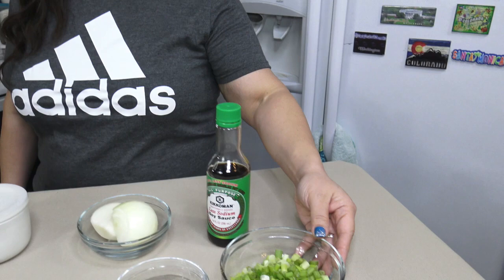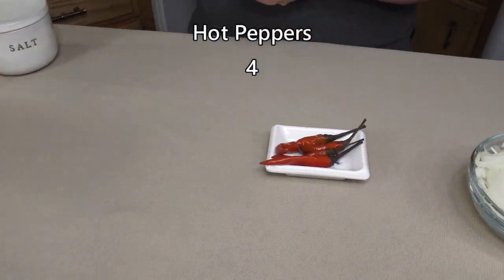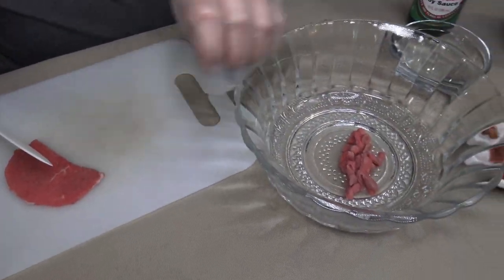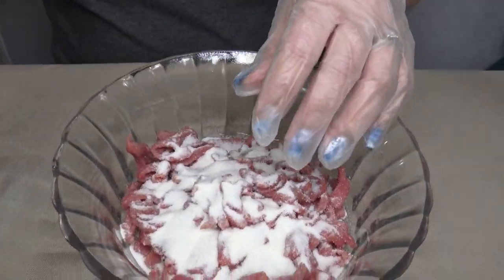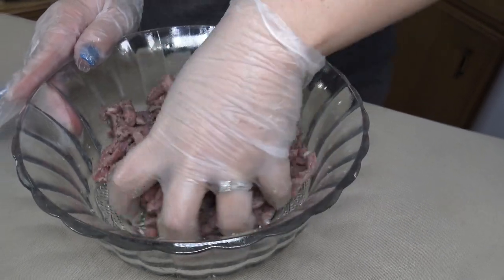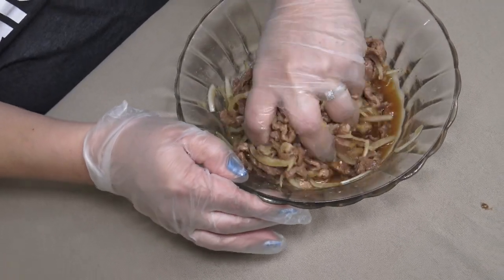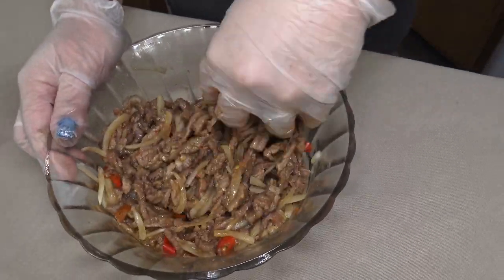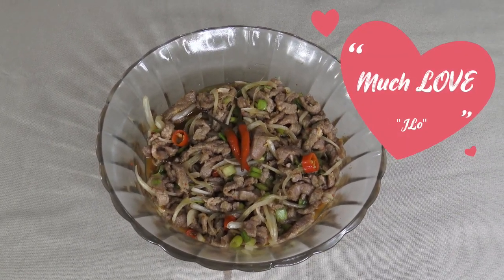Beef Kelaguen | Chamorro Recipe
Chamorro Beef Kelaguen  or Steak Keleguen is one of many different kinds of side dishes that is prepared by using lemon to cook the meat such as beef, fish, chicken, etc... In this video, the beef is cooked with the salt and lemon, add onions and hot pepper to taste. soaked for 3 hours or overnight. You would find this dish @ a BBQ get together, fiesta or even @ home with some hot rice and meat. You can even enjoy this side dish with corn or flour tatiyas.

       💖🍽️ INGREDIENTS 🍽️💖
0:00 - ❤️🔥Beef Kelaguen🔥❤️
1:29 - Onion – 1
2:34 - Hot Peppers – 4
3:28 - Flank Steak – 1lb
5:09 - Lemon Powder – 1/3 cup
5:19 - Fresh Lemon Juice - 1 ½ cup
6:02 - Salt - 1/4 tsp
7:38 - Soy Sauce (less sodium) – 1/3 cup
8:29 - Water – ¼ cup
9:12 - Donne’ Dinanche’ – ½ tsp
10:23 - Green Onions (chopped) – 4 stalks

Enjoy and see you on my next video.

FOLLOW US 😊